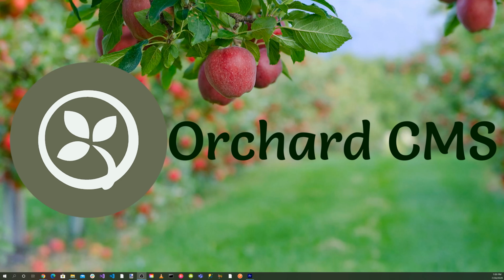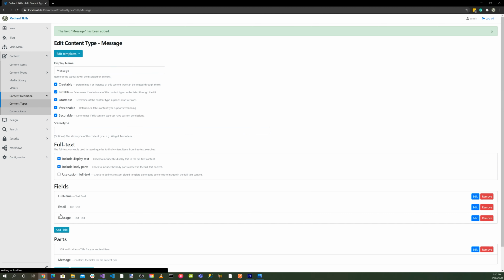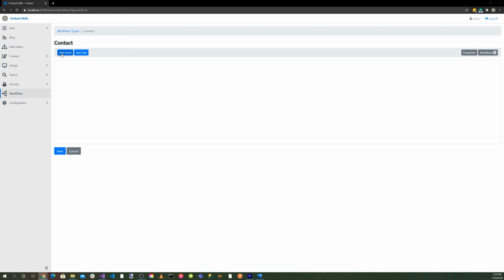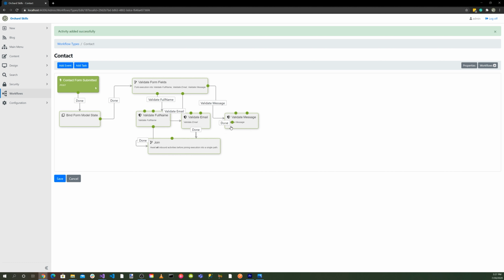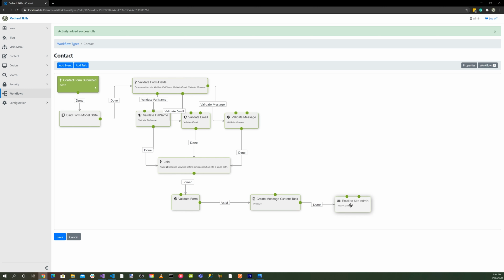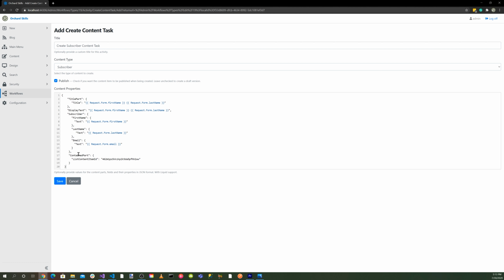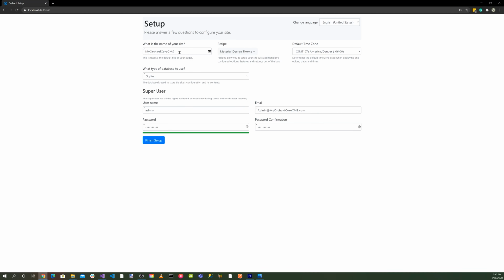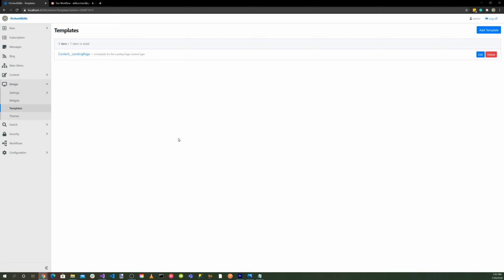Orchard Core Workflows